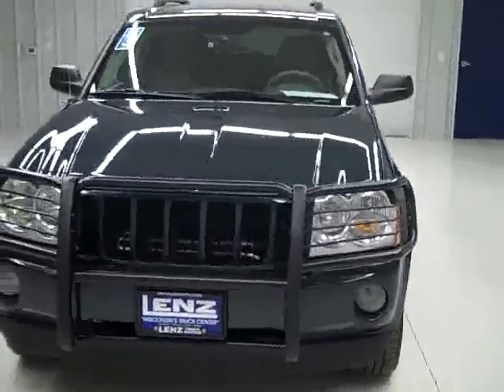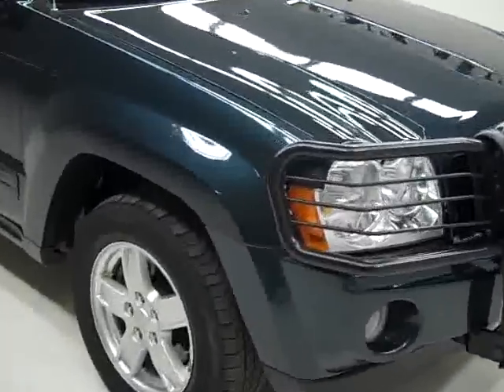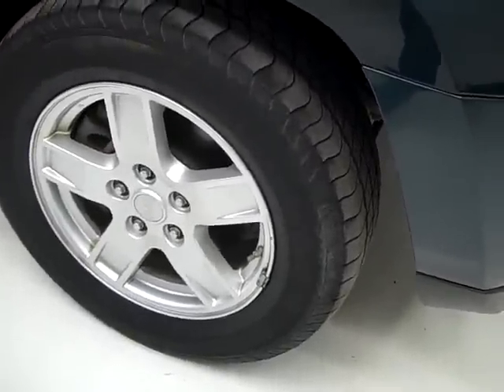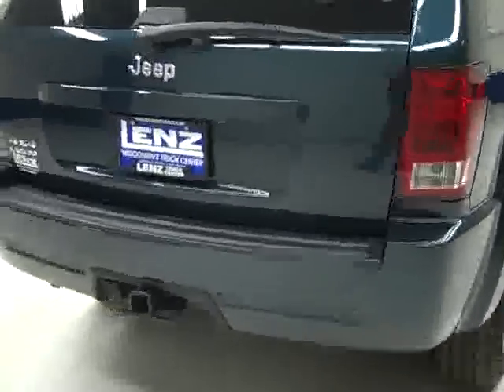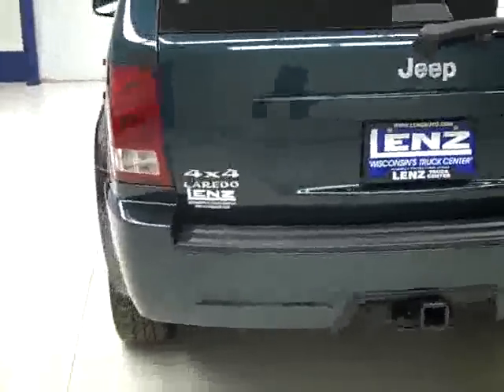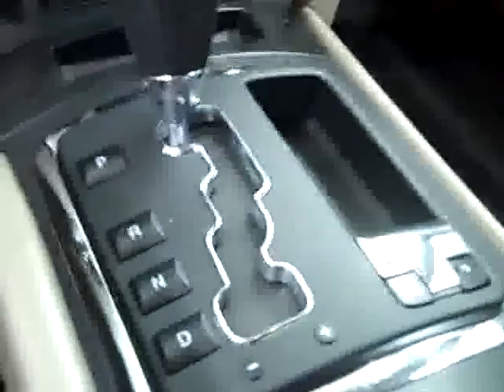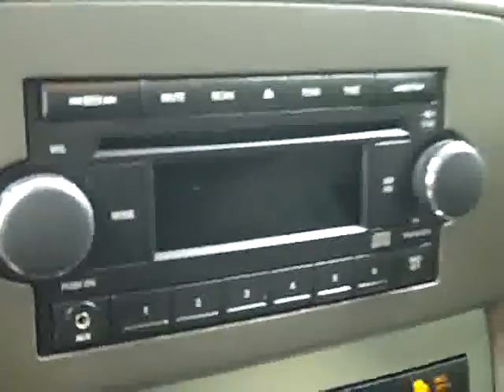2006 Jeep Grand Cherokee LAREDO-4WD-2ND BENCH-V8-CD PLAYER-T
2006 JEEP GRAND CHEROKEE Fond Du Lac, WI
Stock

536 S. Seymour St.

WATCH A FULL HD VIDEO OF THIS JEEP! CLEAN CARFAX! 4.7 LITER V8 ENGINE, LAREDO PACKAGE, AUTOMATIC TRANSMISSION CENTER CONSOLE SHIFTER, 4X4 FOUR WHEEL DRIVE 4WD, TRAIL RATED, DUAL POWER KHAKI CLOTH BUCKET SEATS, FOUR DOOR, STABILITY CONTROL, POWER HEATED MIRRORS, GOODYEAR WRANGLER HP P235/65 R17 TIRES, KEYLESS ENTRY, REMOTE START, CD PLAYER, AUXILIARY JACK, REAR MANUAL RAISE GATE AND GLASS, HOMELINK SYSTEM WITH THREE PROGRAMMABLE LIGHTING,SECURITY,GARAGE BUTTONS, L.A.T.C.H. CHILD SAFETY SYSTEM, REAR DEFROST, COMPASS/TEMPERATURE/MILEAGE DISPLAY, TINTED WINDOWS, FOG LIGHTS, BLACK GRILL GUARD, FACTORY ALLOY RIMS, ROOF RACK, AIR, CRUISE CONTROL, TILT, POWER LOCKS, POWER WINDOWS, THIS JEEP IS ELIGIBLE FOR A 100,000 MILES EXTENDED PARTS AND SERVICE AGREEMENT! THIS IS ONE OF THE SHARPEST 2006 JEEP GRAND CHEROKEE 4WD ON THE LOT! DON'T HESITATE! MAKE YOUR MOVE BEFORE THIS AWESOME VEHICLE IS GONE! 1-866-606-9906. VIEW OUR COMPLETE INVENTORY OF OVER 350 TRUCKS AND SUV'S . ***If you are looking for financing Lenz Truck Center can help!  We have on the spot financing! Bad Credit or Good we will work with your 17 banks to get you approved and for a great rate! If you live far away or close to us we make it our promise to make sure you are a happy customer before, during, and after the sale! Lenz Truck Center has been in business and family owned for 20 years! With a new generation taking over we plan on making this the place you and your children buy their next vehicle! Lenz Truck Center is the country's fastest growing dealership!  Lenz Truck Center has grown from about a 40 vehicle inventory in 1999 to over 400 today!  Our selection is unmatched in the industry with more high quality used diesel trucks than anyone in the Midwest. All here in Fond du Lac, Wi!  All of our vehicles are Lenz Certified and ready to be delivered!  All prices are plus any applicable state taxes and service fees.  We will do our best to keep all information current and accurate, however the dealership should be contacted for final pricing and availability.